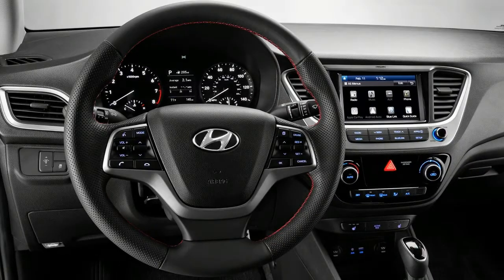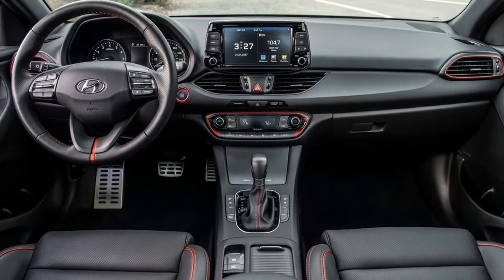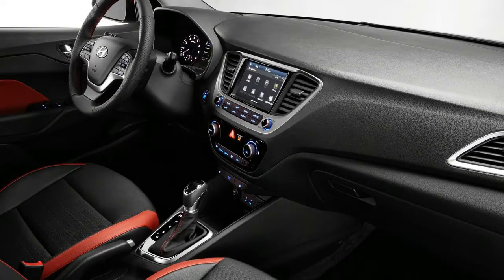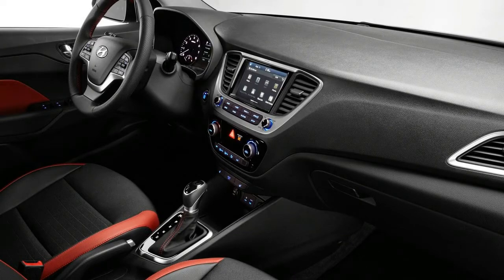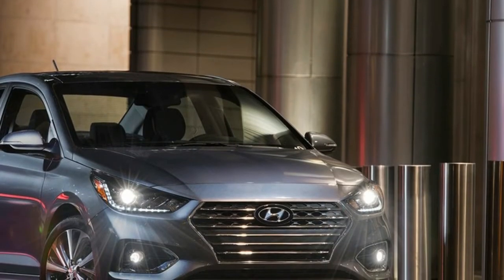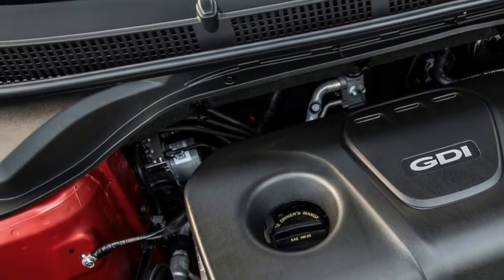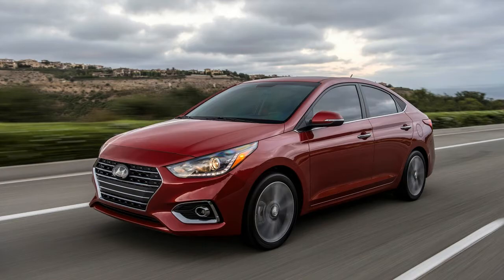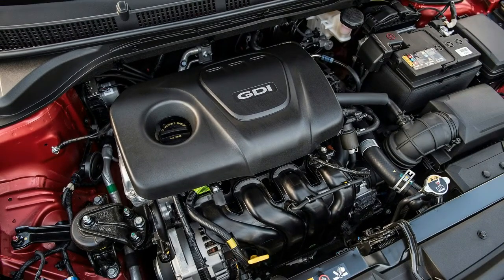Watch This!! 2018 Hyundai Accent Review!